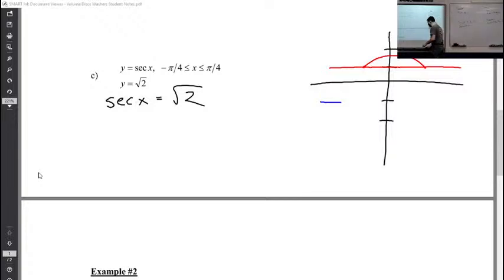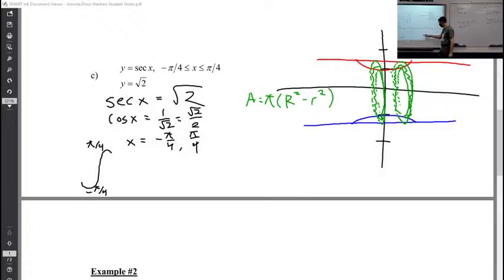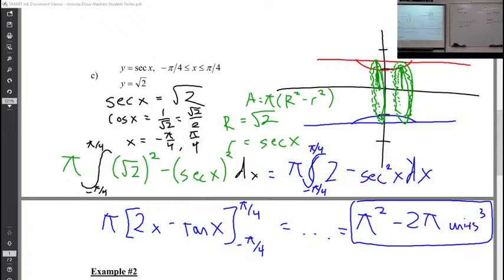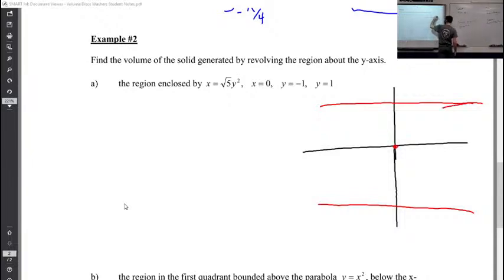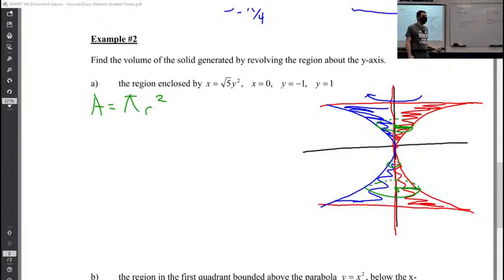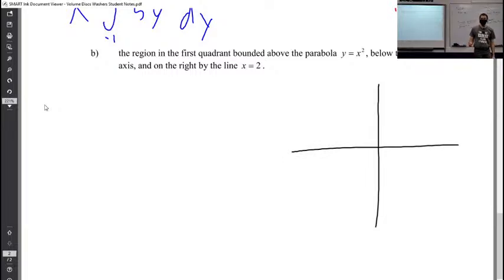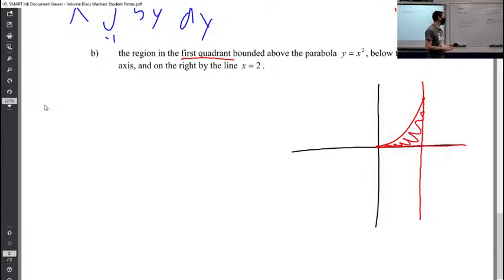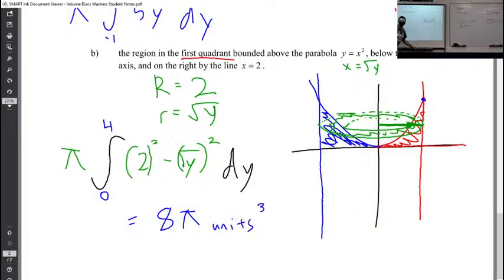Discs and Washers Part 2